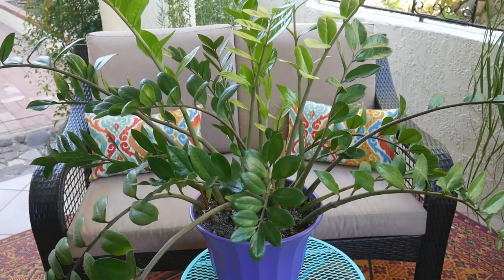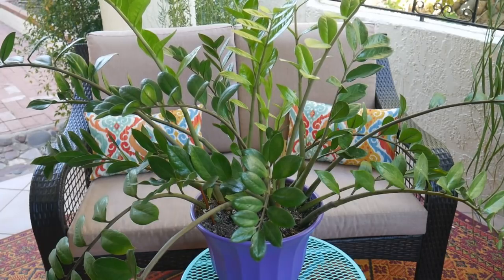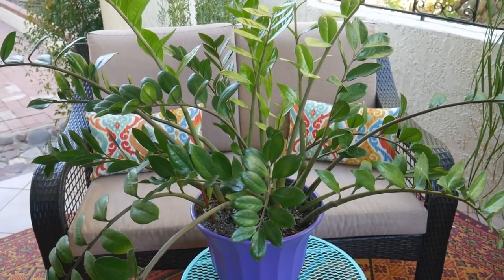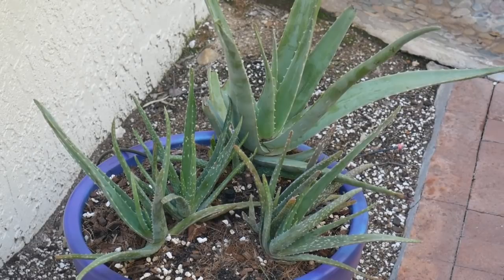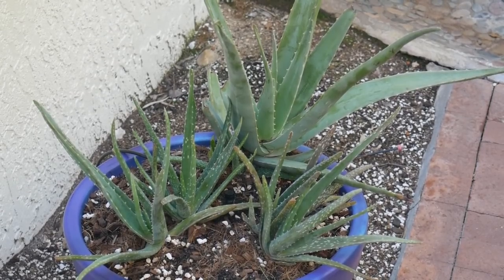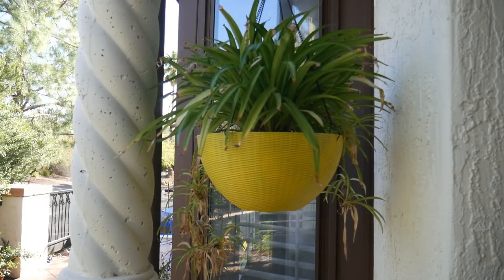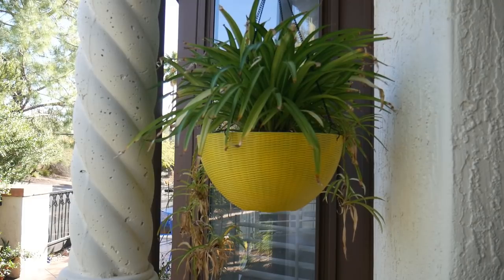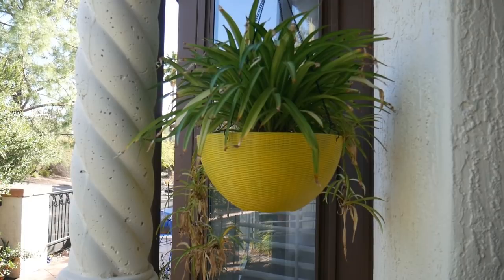7 Easy Care Tabletop & Hanging Plants For Beginning Houseplant Gardeners /Joy Us Garden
Are you new to the world of houseplant gardening? Start small & work your way up. Here's my list of 7 easy care tabletop & hanging houseplants. These tried & true favorites will get you on your way. MORE DETAILS & LIGHT LEVELS EXPLAINED

We all start somewhere no matter what we’re doing or learning. Plants are my happy zone & they’ve been a part of my life since childhood. Maybe you’re a beginning gardener & have no idea where are how to start.

Here’s my list of 7 easy tabletop & hanging houseplants, plus 5 runners-up, to get you on your way. You'll get more comfortable being around & caring for houseplants as time ticks on.

In case you’re not familiar with the word tabletop, it means anything that goes on a table, shelf, credenza, buffet, armoire, etc. In houseplant terms, these are usually 4″, 6″, 8″ & 10″ grow pot sizes .

I’m going to list 5 runner-ups along with the 7 picks listed below . I chose these houseplants not only based on my own horticultural experiences but also on comments & questions I’ve received from readers & viewers. Light levels& conditions are explained in a nutshell in the post.

The Post With Links To Care Tips For All The Plants Seen Here Plus Light Levels Explained